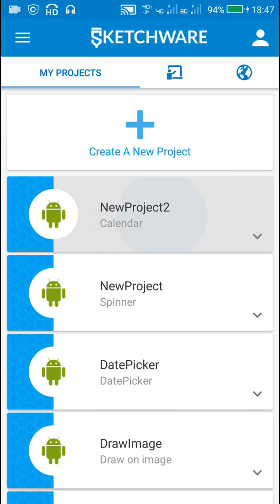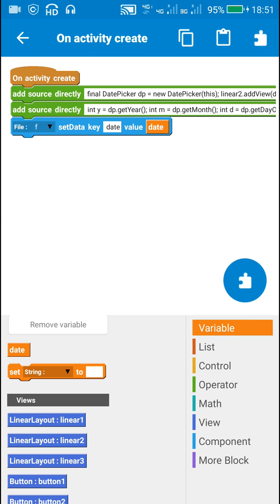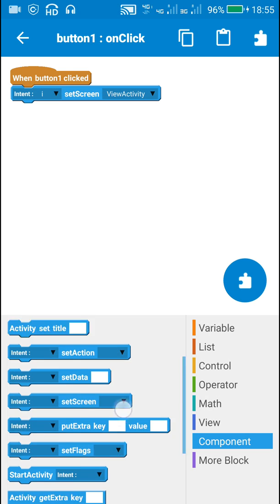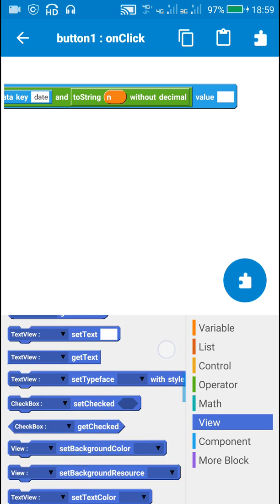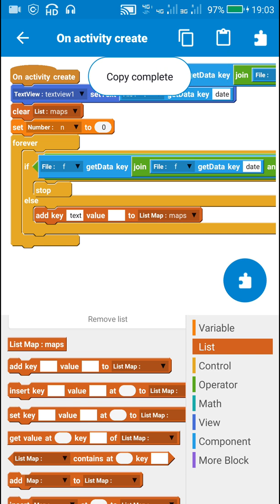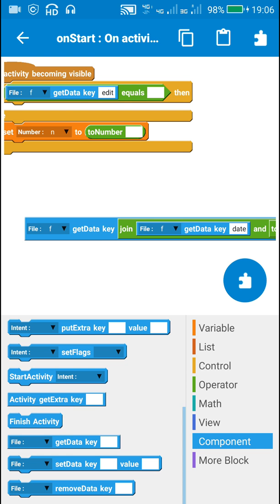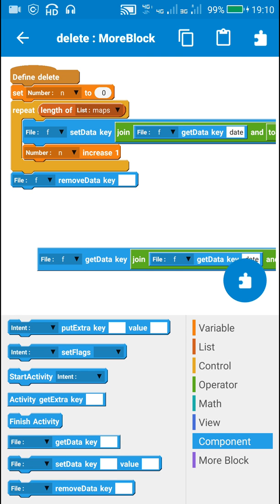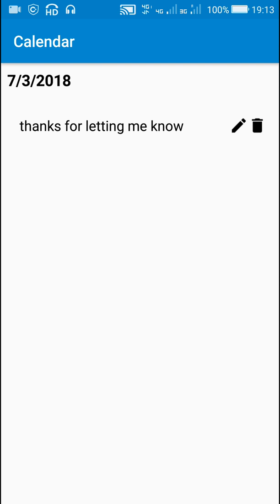Create a Calendar app (for android) in Sketchware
This video shows how to create a simple calendar app in which users can save reminders for any date.